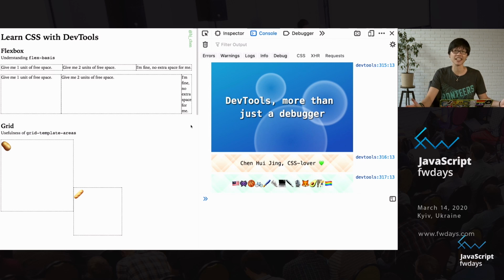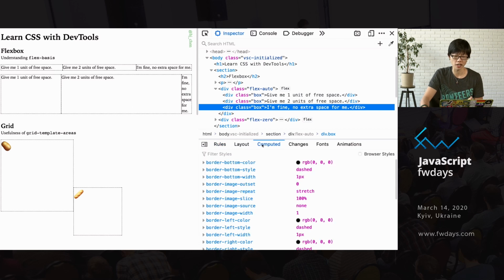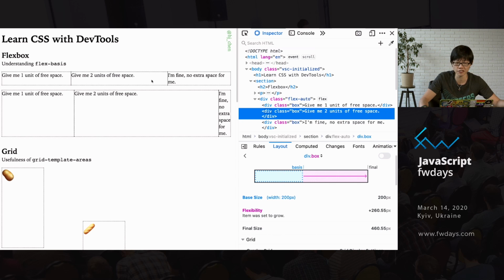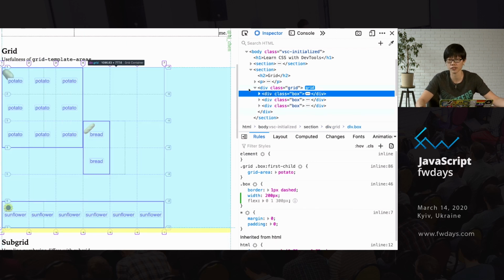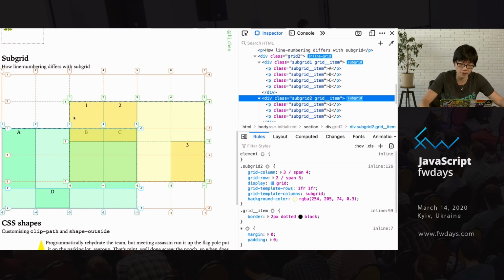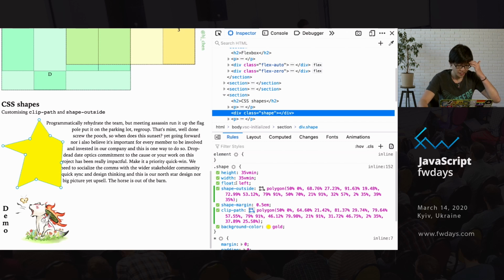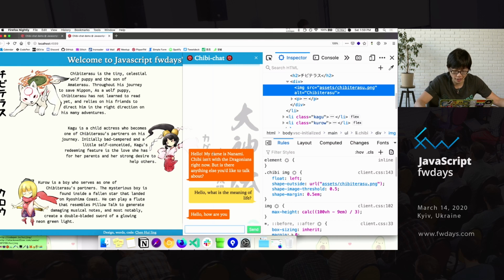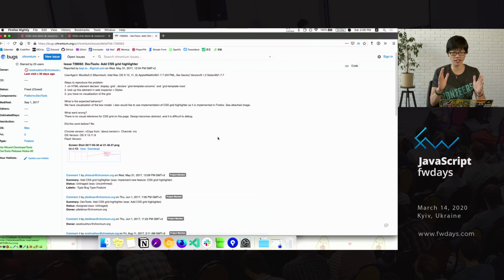DevTools, more than just a debugger [eng] / Chen Hui Jing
This is a video from the JavaScript fwdays'20 online conference, that was held on March 14th, 2020.

Talk description:
The newer CSS features, like Flexbox, Grid or Shapes, introduce new properties and behaviors that can sometimes be complicated to people who are encountering them for the first time.

This talk will introduce DevTools features that can help us understand what’s going on, and make it less intimidating to try out new CSS.